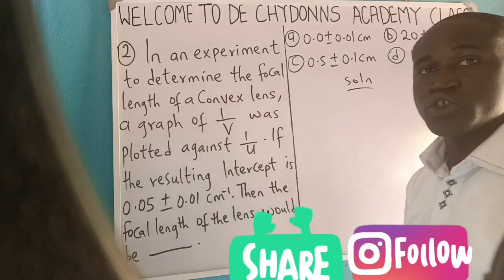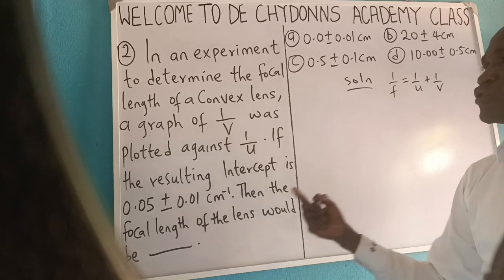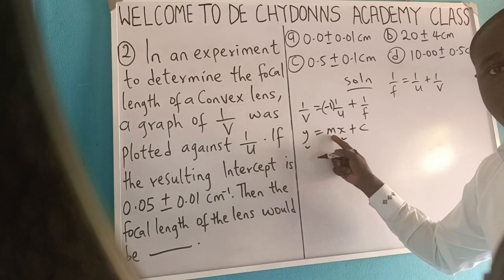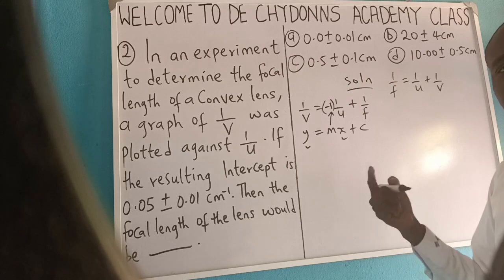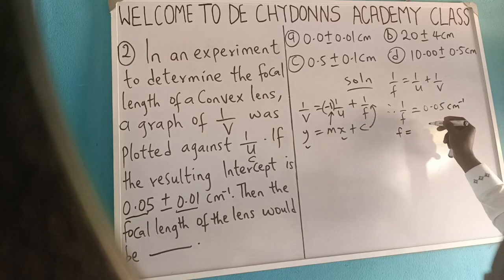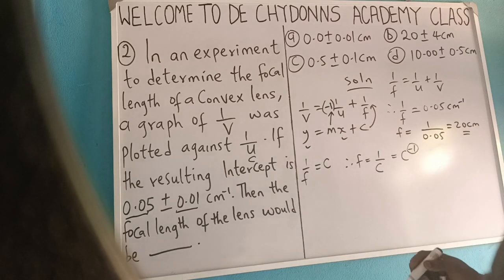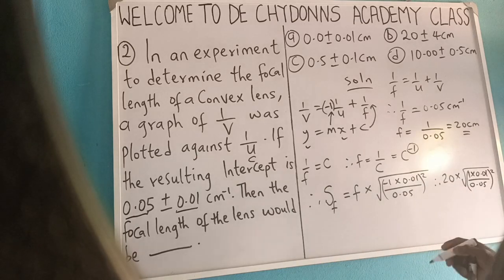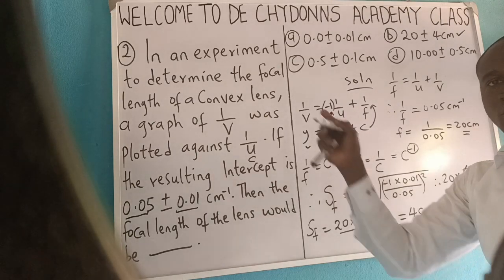Convex lens Experiment(Error analysis)